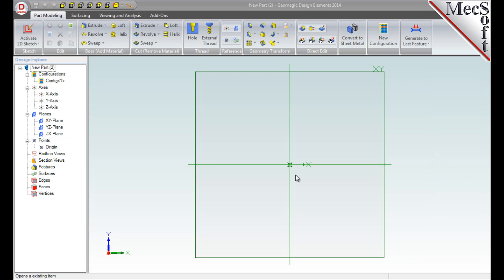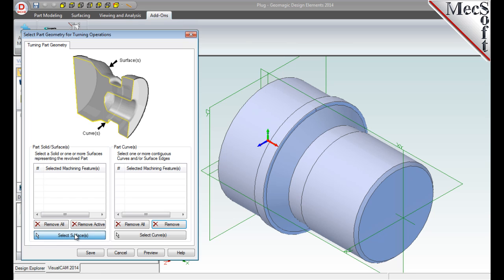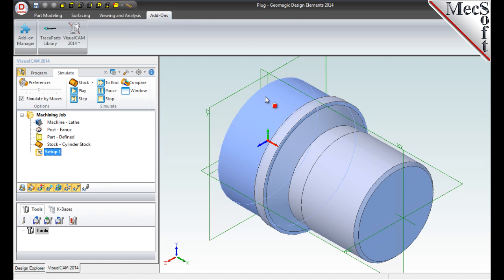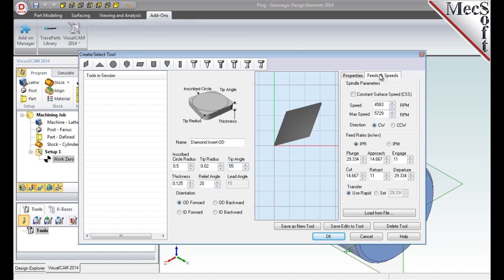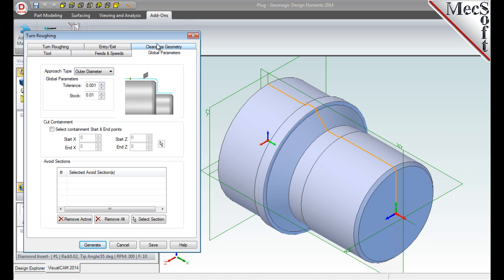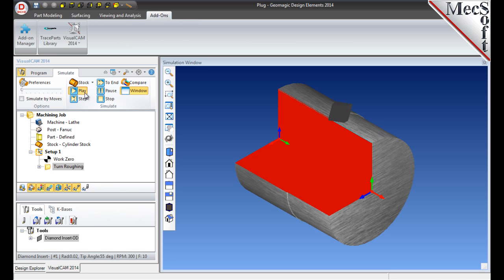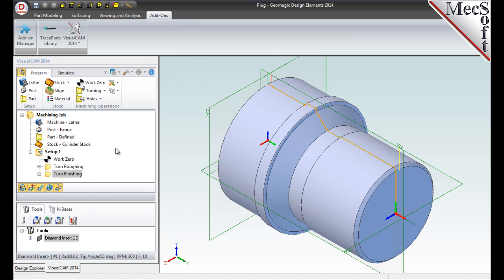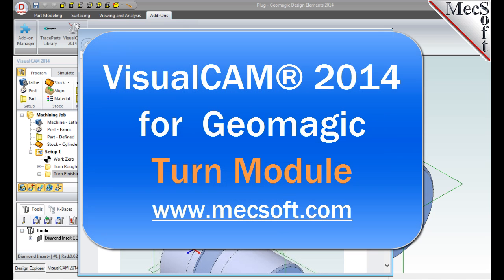VisualCAM-TURN for Geomagic